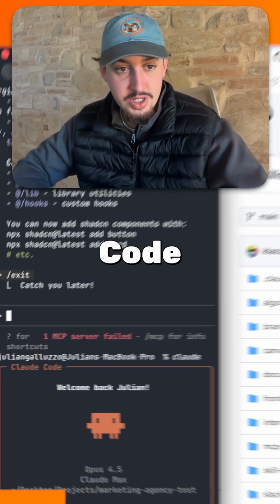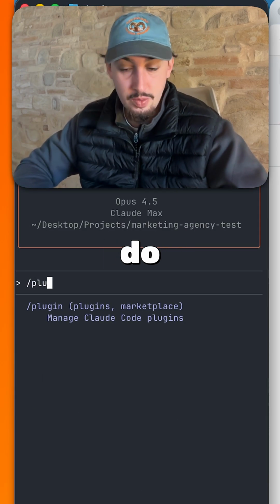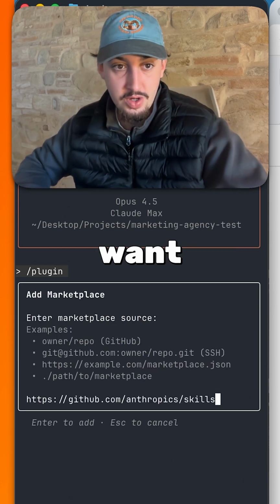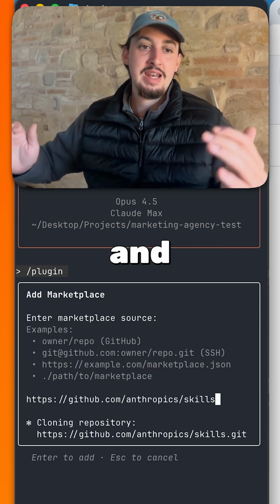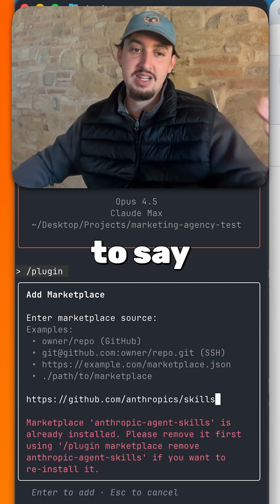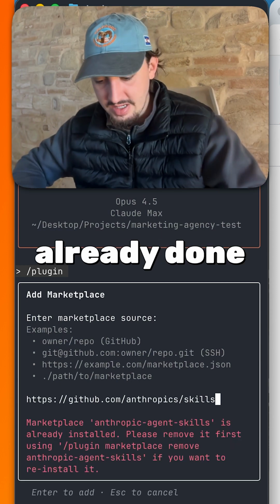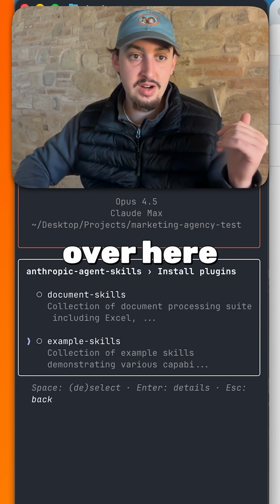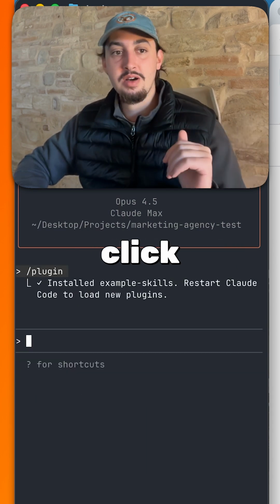Claude Prompting Secret Activate Front End Designer Skill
Learn the specific prompt instruction you must include to ensure Claude utilizes the 'front-end designer skill' for superior web design output.